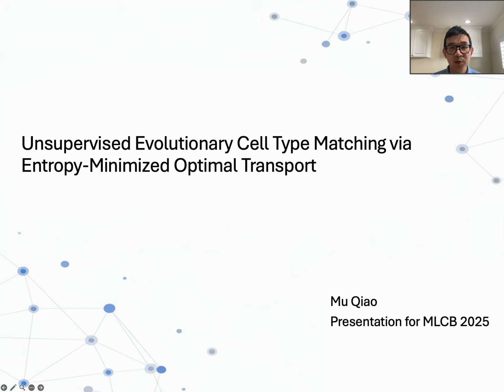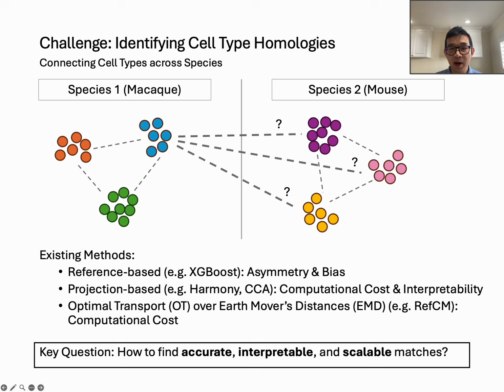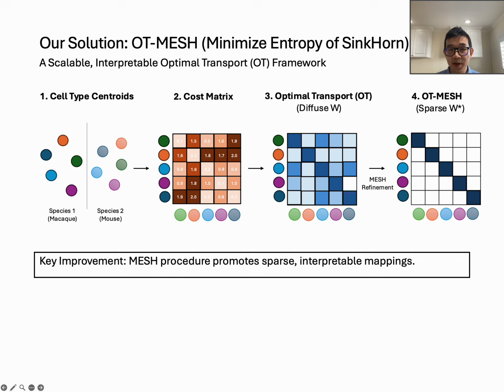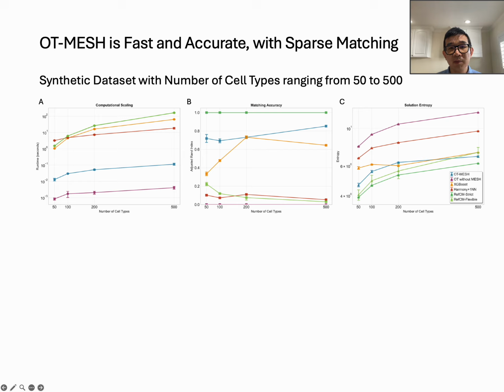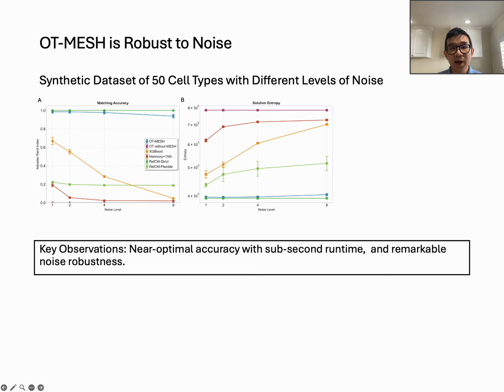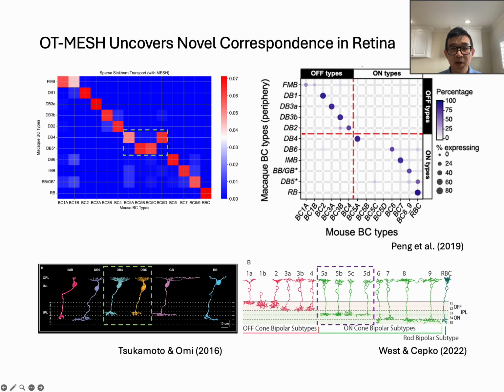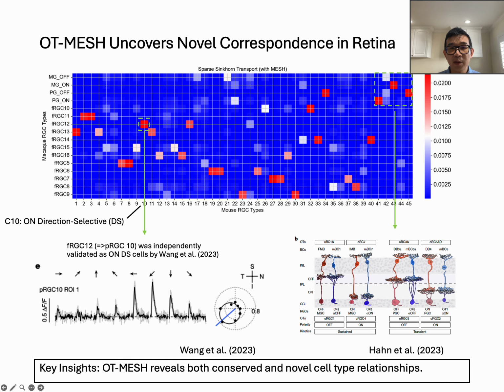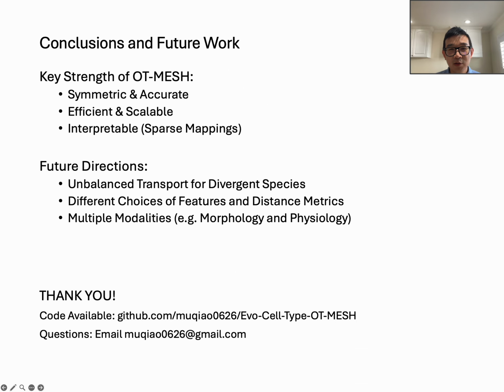Mu Qiao_OT-MESH_MLCB_2025